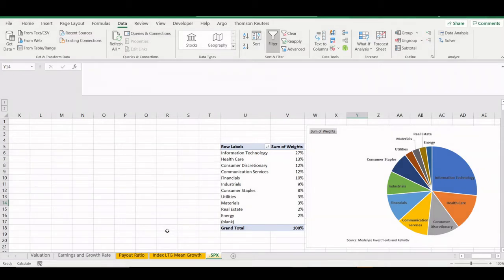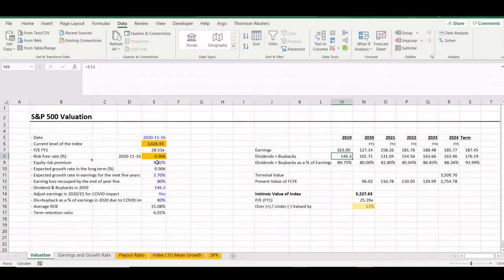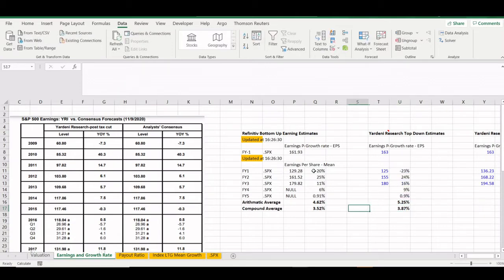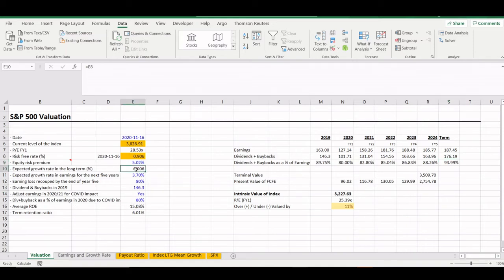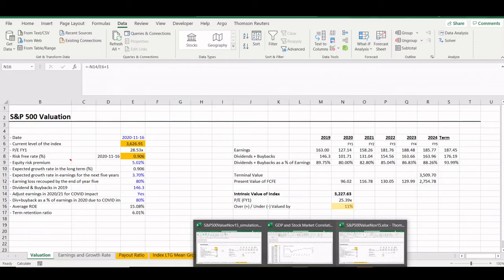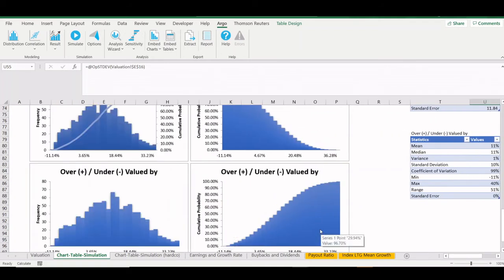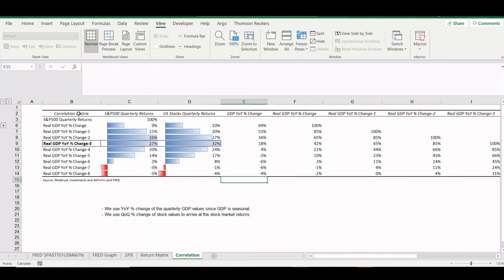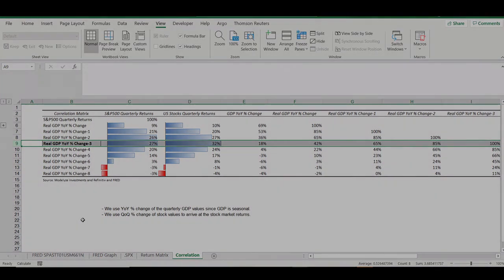How to Value S&P 500 Index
Valuation of S&P 500 Index and Prediction of Performance of the Economy Based upon the Perfomance of Stock Markets